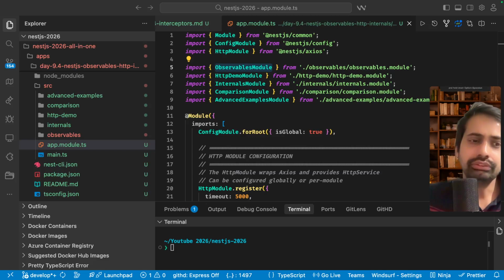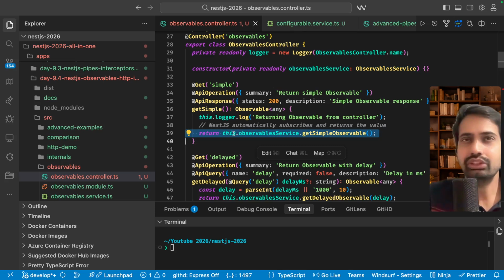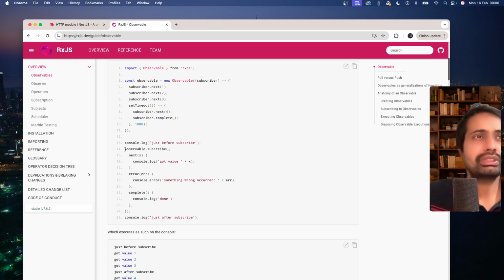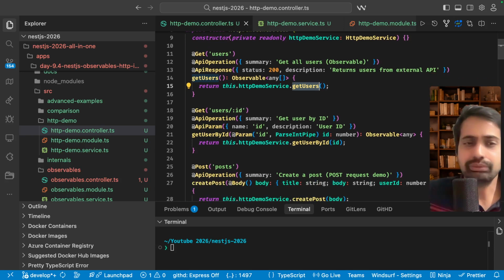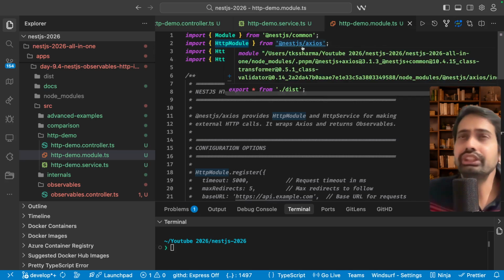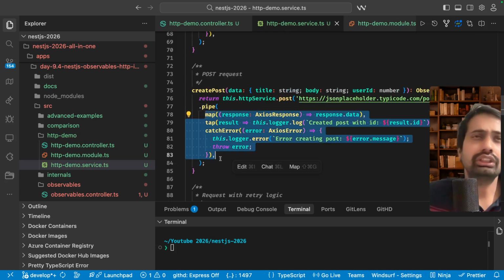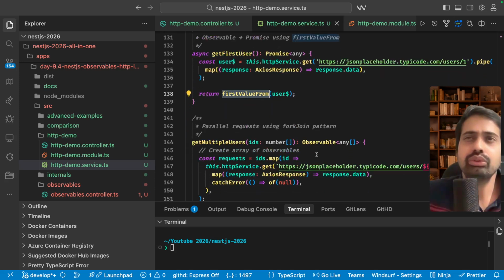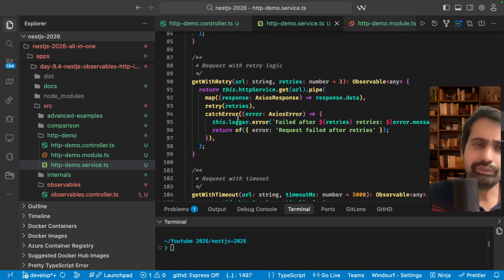RxJS Basics Every NestJS Developer Should Know #46